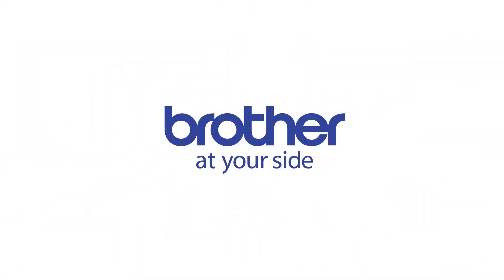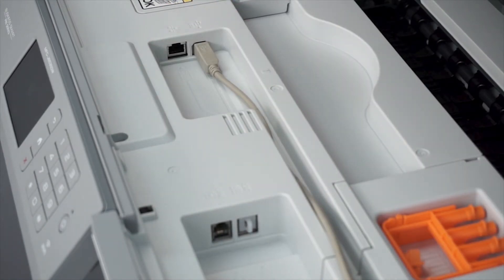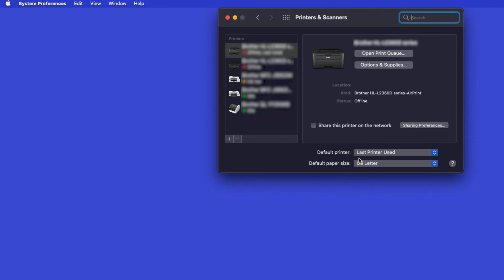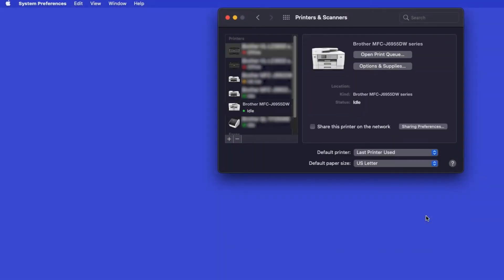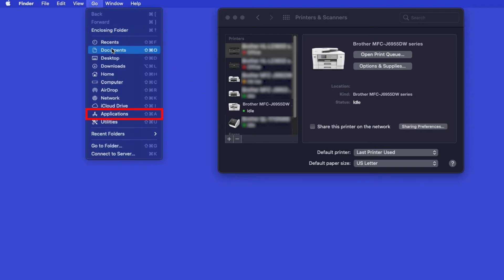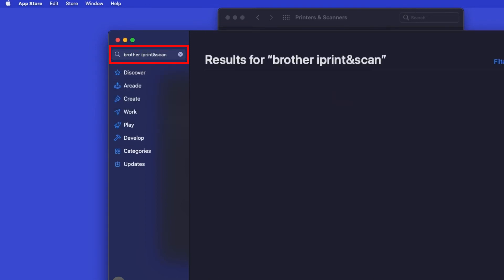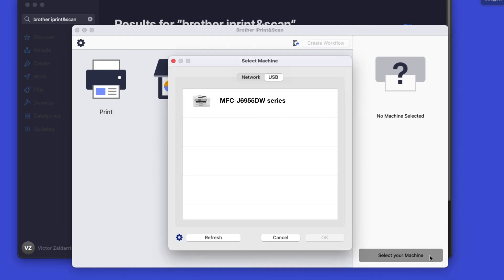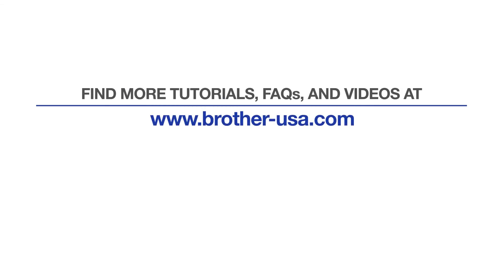Install MFCJ6955DW with USB - Macintosh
Learn how to set up your Brother MFC-J6955DW inkjet printer with a USB connection in this tutorial.

Models covered: `
Brother MFCJ6955DW

Quick Links / Table of Contents:
Intro 00:00
Models covered 00:10
Connect the cable - 00:20
Add printer in OS - 00:43
AirPrint driver - 01:03
Install iPrint&Scan - 01:42

Select your model, then click OK

Customers also searched:
Brother MFC J6955DW USB setup